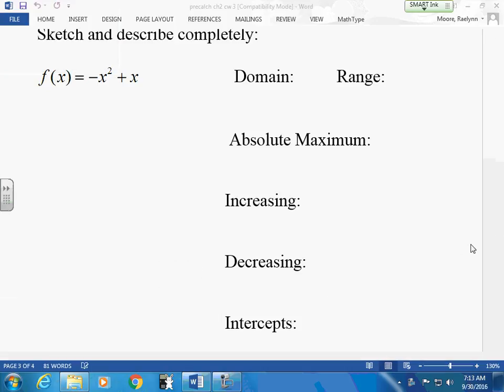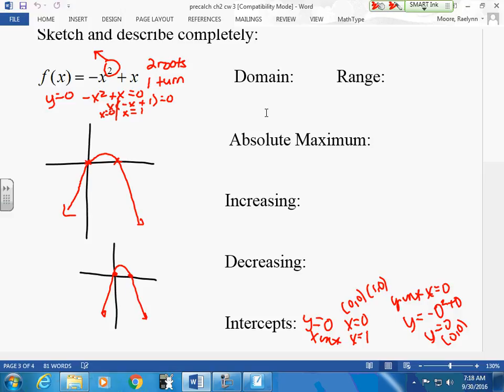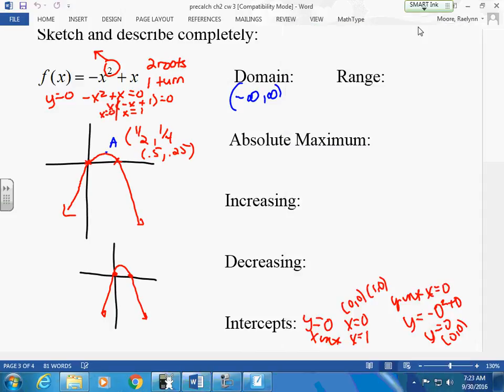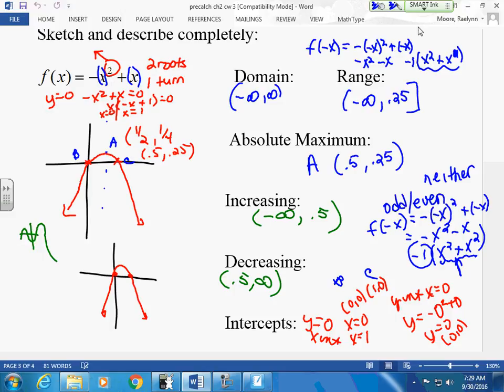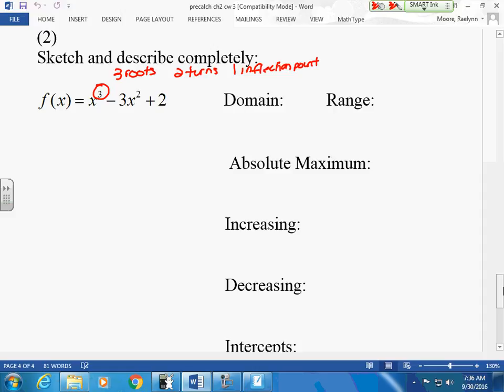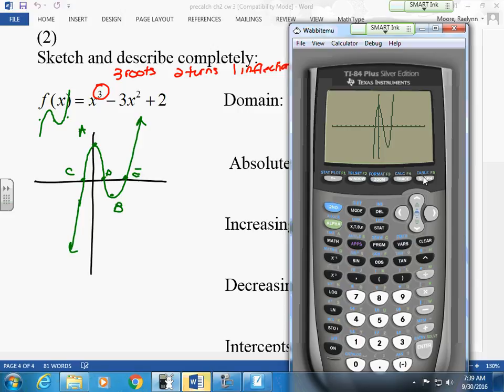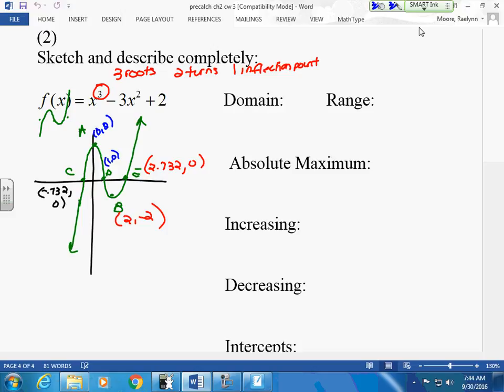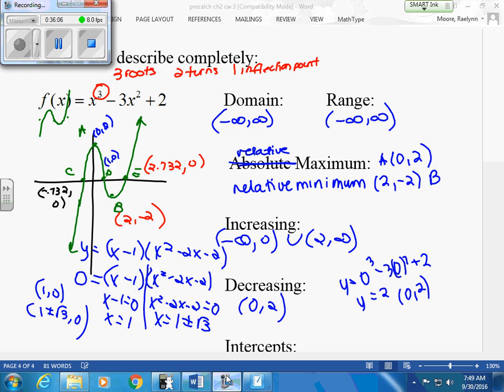September30 precalch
sept 30 precalch